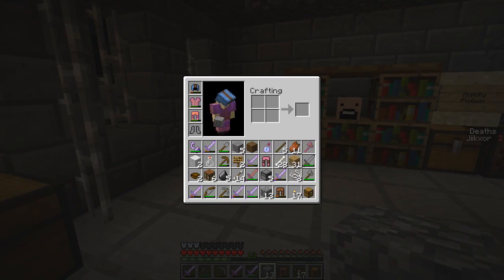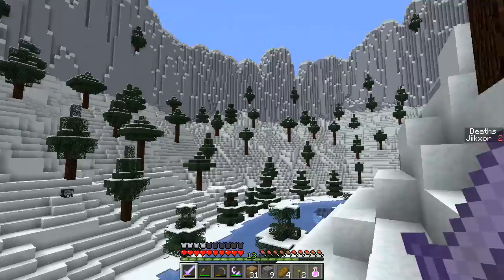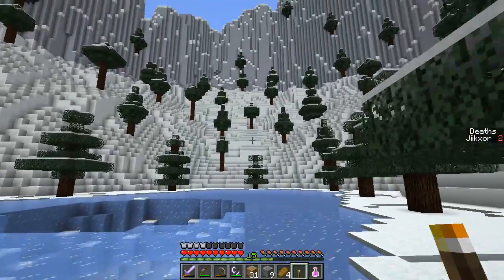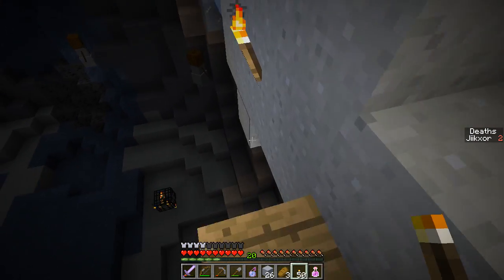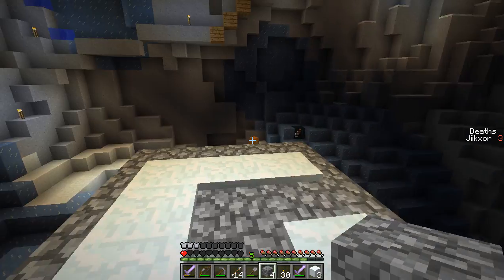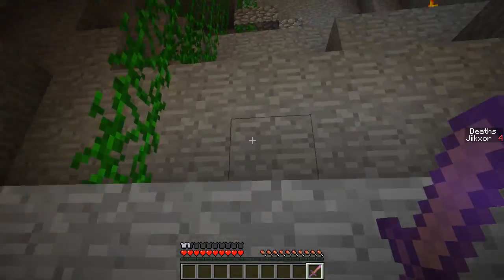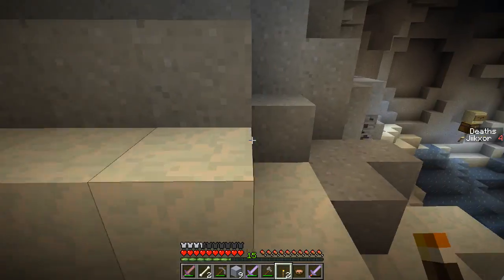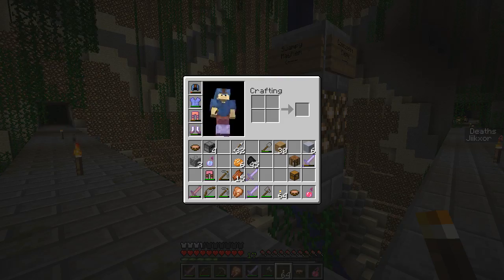Minecraft - Remote District - Ep. 2: "Frozen Valley"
Welcome to Remote District, a Minecraft Complete the Monument (CTM) map by ExamineKid.